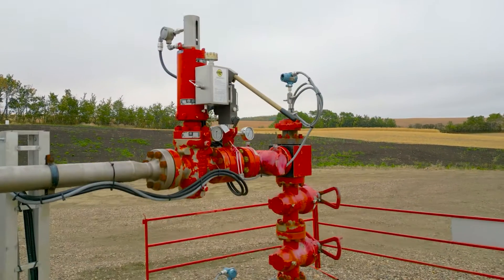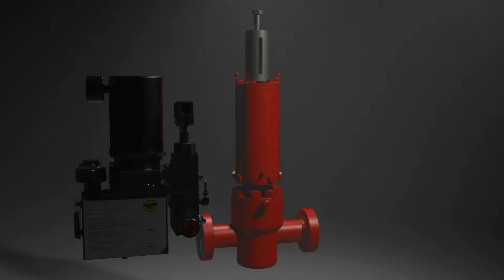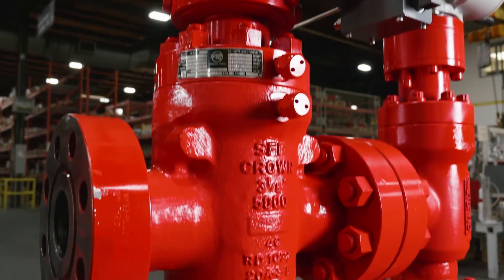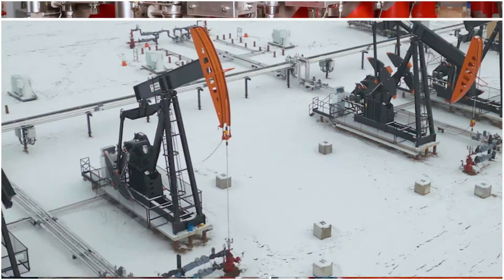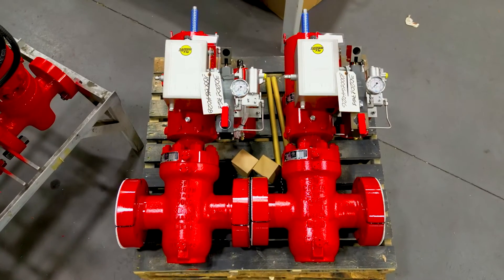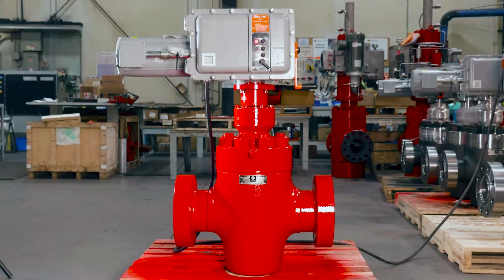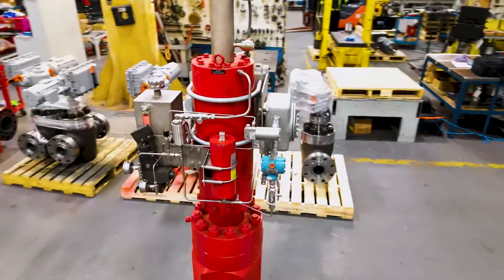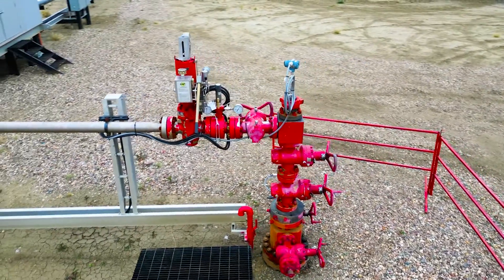Stream-Flo Actuated Valves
Stream-Flo’s actuated valves are high-quality, reliable, and efficient. Our actuated valve systems are designed to operate in harsh environments and can withstand extreme temperatures, pressures, and corrosive conditions.

With a focus on safety, durability, and performance, Stream-Flo’s actuated valves are trusted by companies around the world for their critical applications.